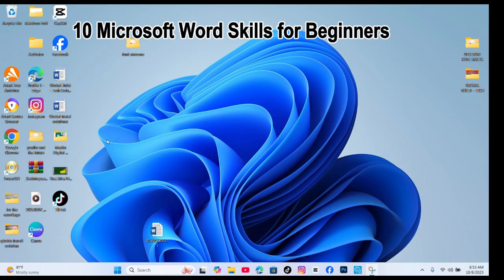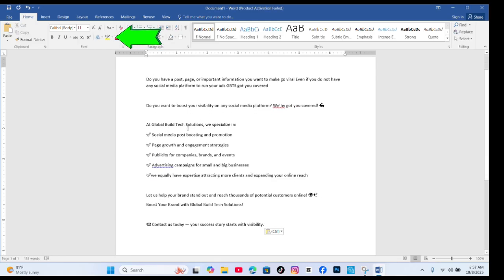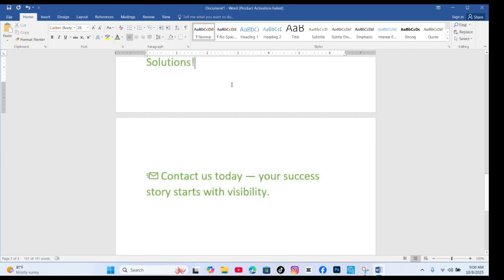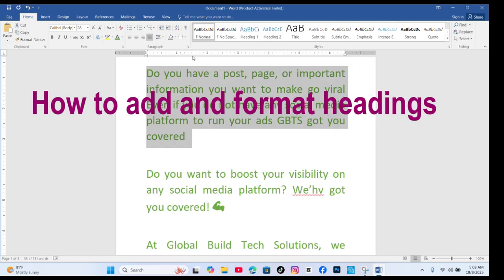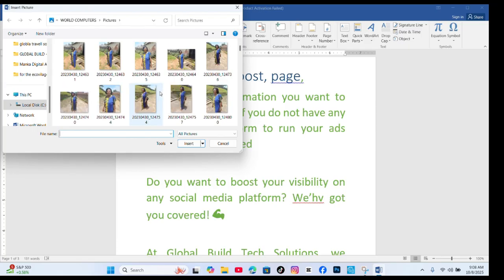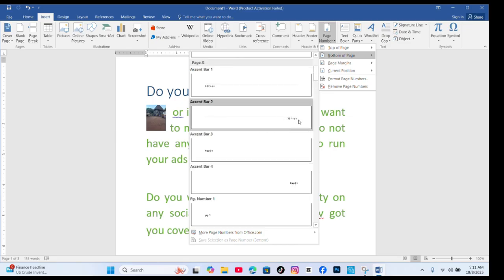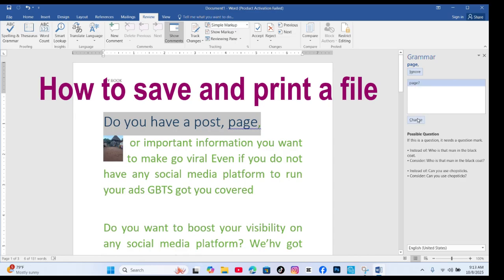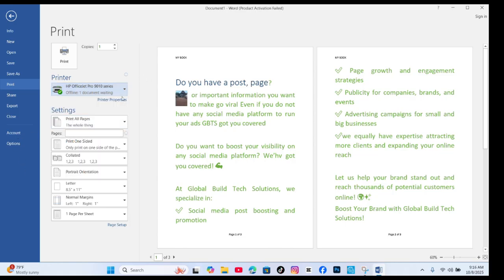basic skills on how to use Microsoft word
10 Essential Microsoft Word Skills for Beginners
1. Getting Started with Microsoft Word
Learn how to open Microsoft Word, explore the interface, and understand the ribbon, tabs, and workspace.
2. Creating a New Document
Step-by-step guide on how to start a new blank or template-based document.
3. Changing Font Style, Size, and Color
Understand how to format text — change font type, size, color, and use bold, italics, and underline to improve presentation.
4. Adjusting Alignment, Line Spacing, and Indentation
Learn how to align text (left, right, center, justify), adjust spacing between lines or paragraphs, and set indentation for a clean layout.
5. Adding and Formatting Headings
Use Word’s built-in heading styles to organize your document and create a professional structure for easy navigation.
6. Setting Page Margins
Discover how to change page margins using the Layout tab for better page setup and printing results.
7. Inserting Images
Learn how to insert, resize, and position pictures or clip art within your document to make it more engaging.
8. Adding Page Numbers
Insert automatic page numbering at the top or bottom of pages to keep your document organized.
9. Using Headers and Footers
Add headers (top of page) and footers (bottom of page) for titles, company names, or dates across multiple pages.
10. Running the Editor (Spelling and Grammar Check)
Use Word’s Editor tool to correct spelling and grammar errors, improve clarity, and polish your writing.
11. Saving and Printing a Document
Learn how to save your document in different formats (Word, PDF, etc.) and print it correctly.
✅ Bonus Tip: Always save your document regularly using “Ctrl + S” to avoid losing your work.